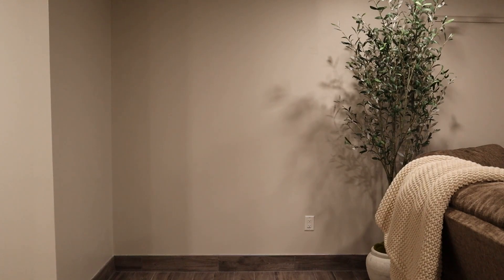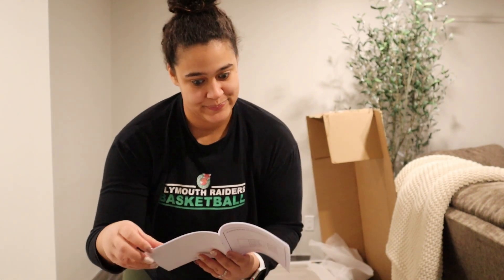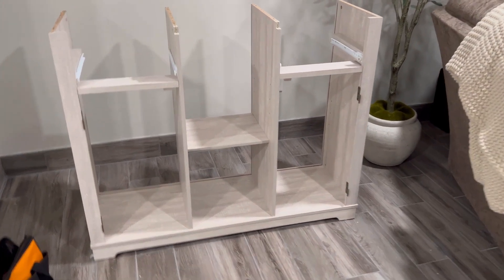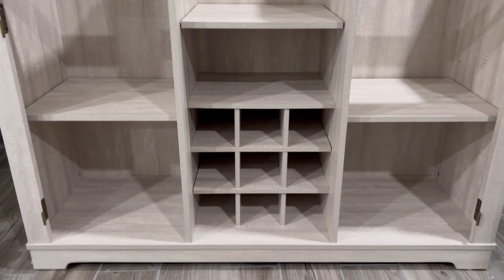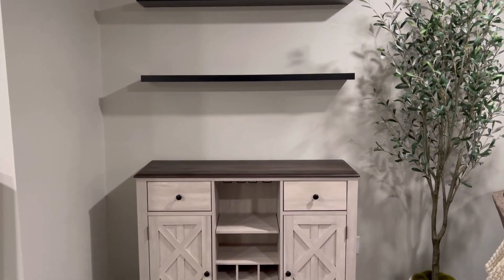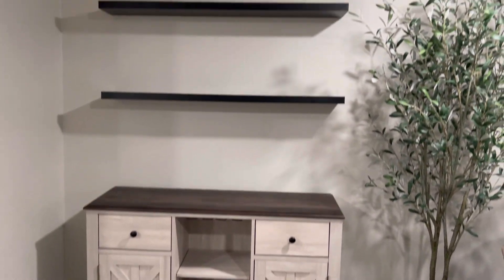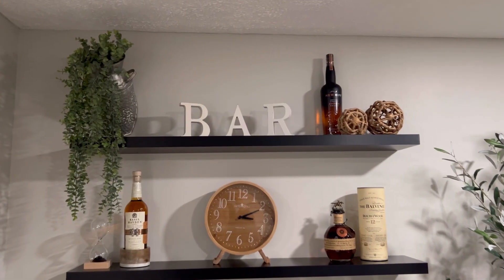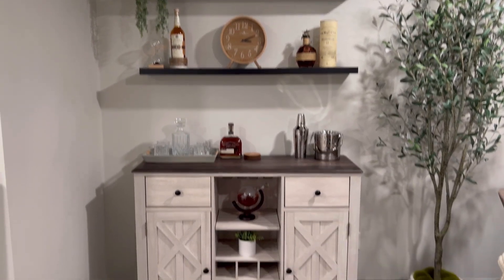DIRTY 30 SURPRISE | HE DIDN'T SEE IT COMING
He loved it ☺️

Dante is turning 30 on February 7th. He is really into bourbon, so I decided to make him a bar in the basement. 🥃

I am so happy I was able to do this for him. He deserves every part of it!

Let us know if you liked this video today!

 Topics: Suprise, Birthday, Dirty 30, Bar, and Home Decor.

Turn on post notifications for Shoutouts in our videos so you can stay up to date on our family's journey!

TIMESTAMPS:
00:00-01:38 Intro
01:38-04:45 Building Table & Shelves
04:45-06:08 Decorate Bar
06:08-09:06 Surprise Dante
09:06-09:44 Outro